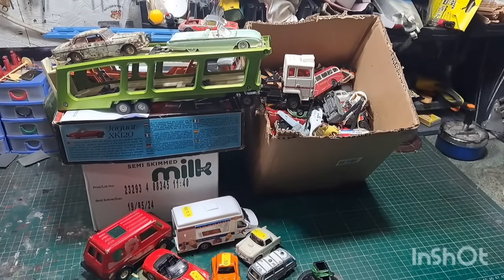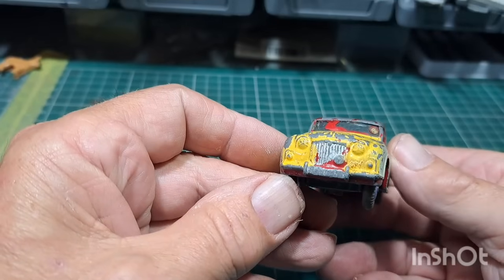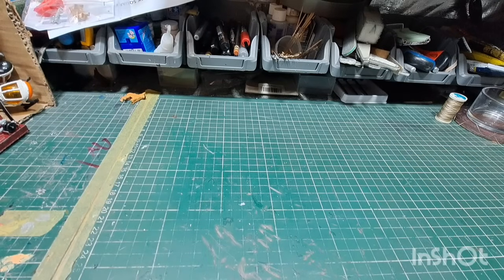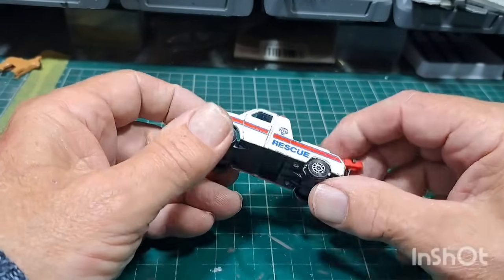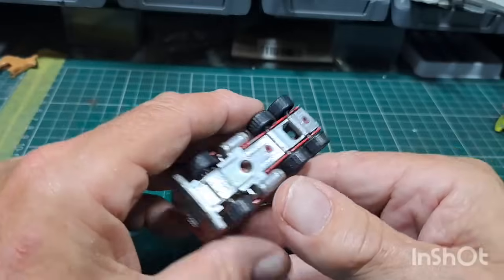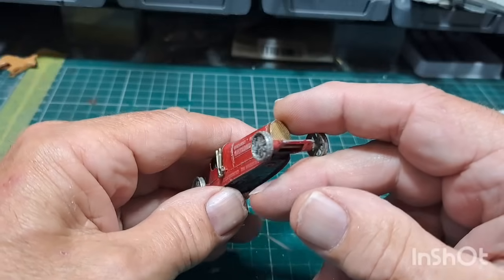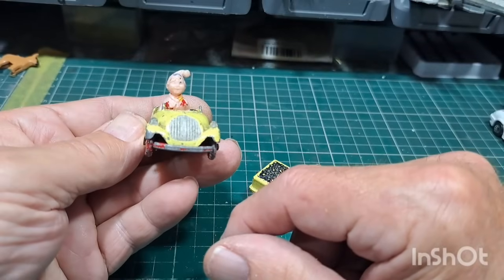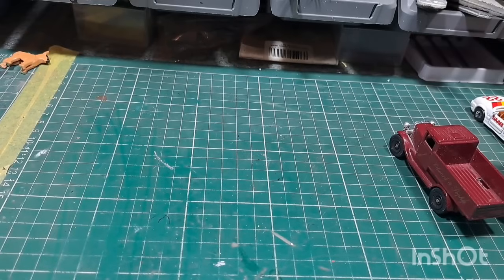Diecast Restoration Purchases and Donations for May 24.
not a massive amount this month, but a few nice lots to look at ,some will be just cleaned up ,others totally restored.
luke from diecast outlaw
sent a new light box bigger then my older one much appreciated luke .
and from JB model creations ,sent a monogram multi media kit